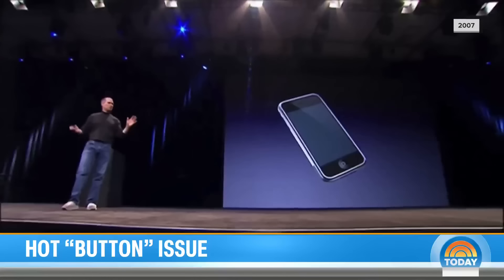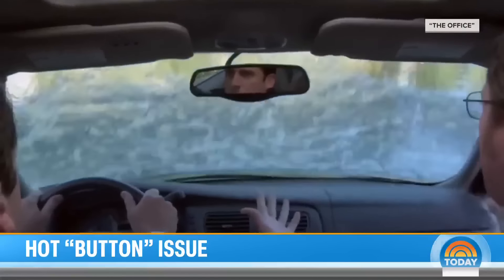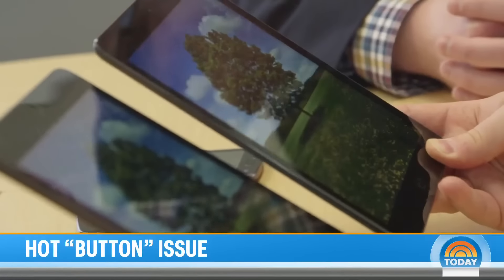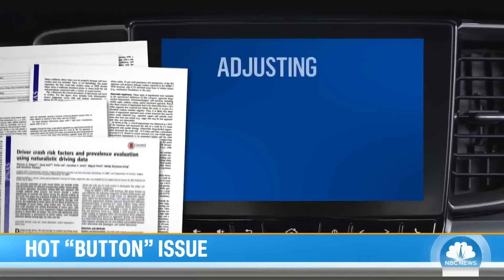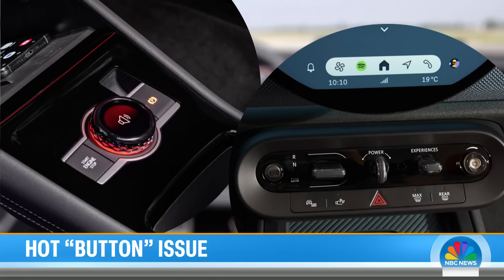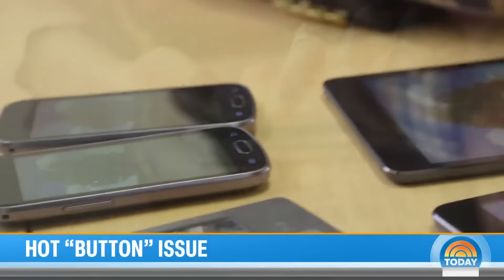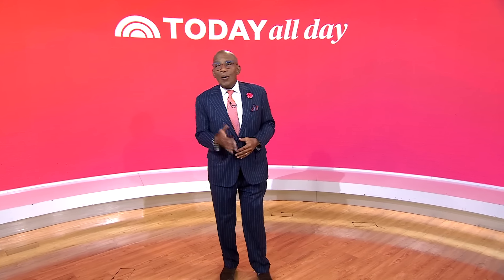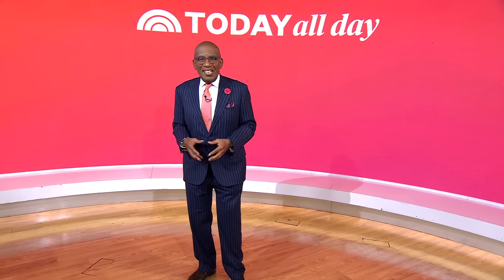Touch screens are out: Inside the push to bring back buttons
After nearly two decades of sleek touch screens, a number of big-name companies and manufacturers are bringing back buttons — including Apple, as consumers share their frustrations of using touch screens in so many everyday products. NBC’s Emily Ikeda reports for TODAY.